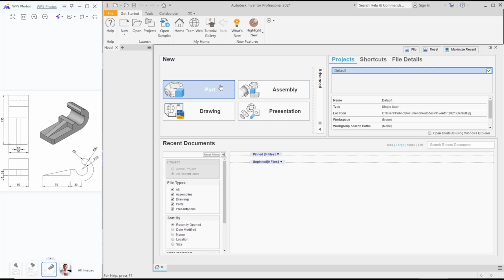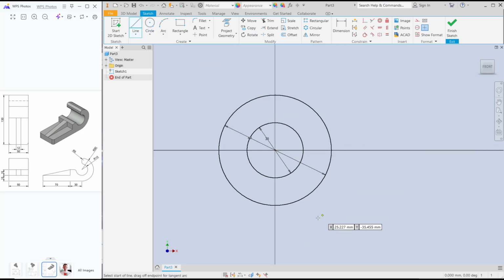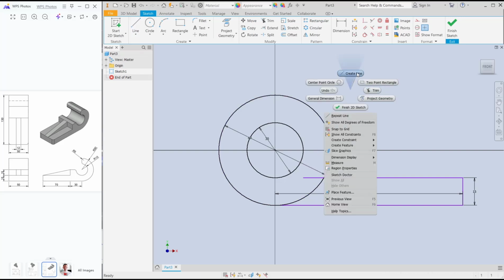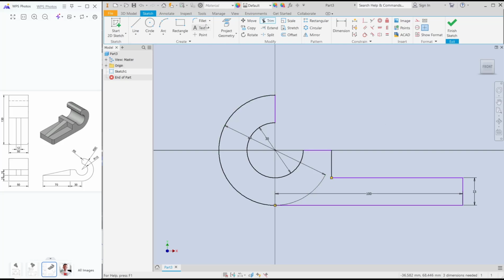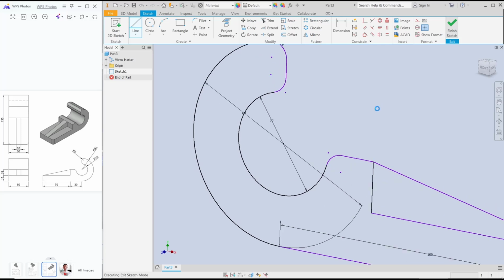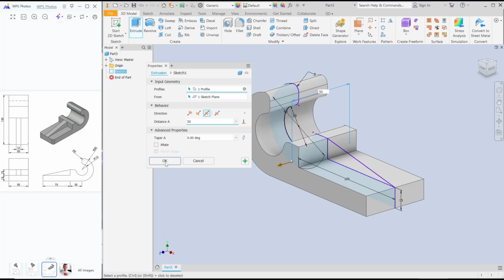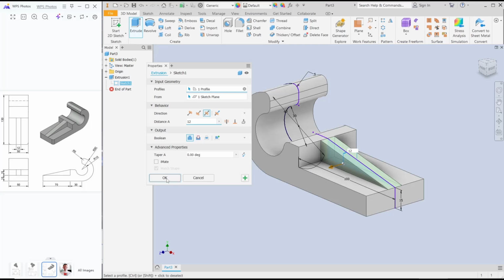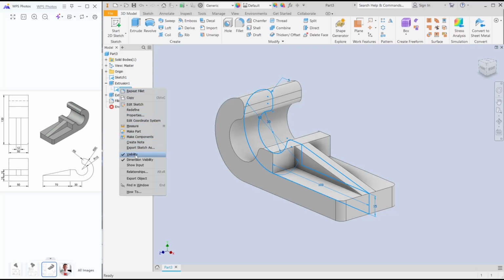Inventor Exercise 28 Part Design Tutorial For Beginner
This Inventor Exercise 28 Part Design Tutorial is perfect for beginners looking to enhance their skills in Autodesk Inventor. Follow along step-by-step to create complex designs with ease.